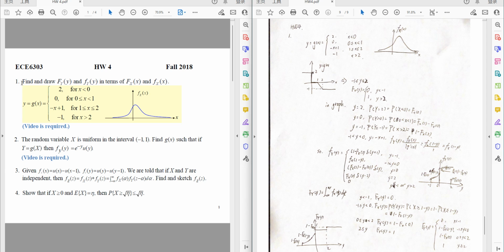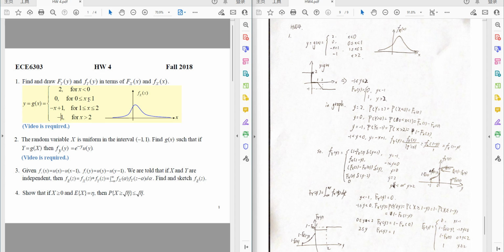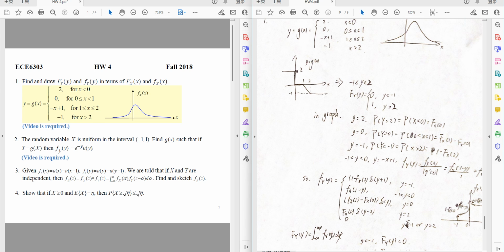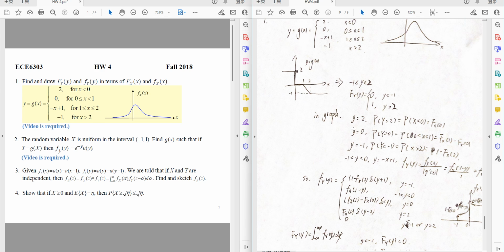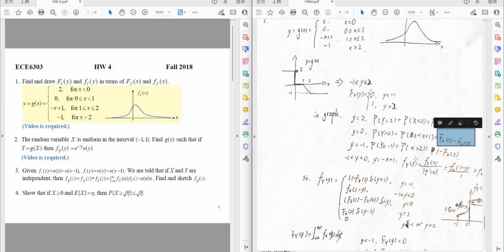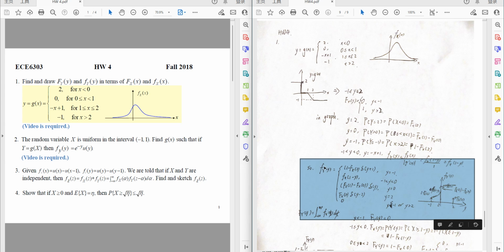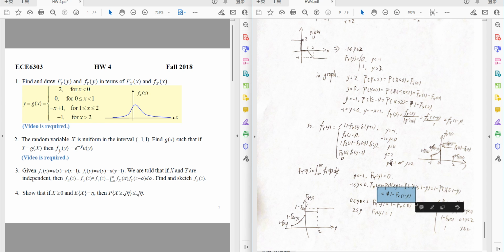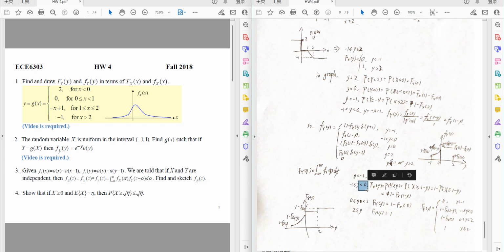HW4Q1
This is my Probability course presentation about homework 4 question 1.